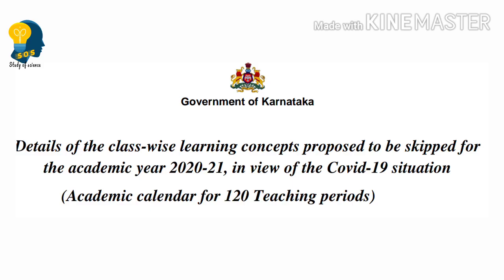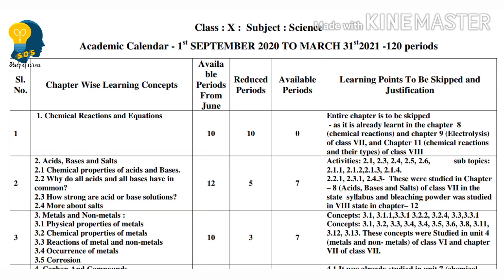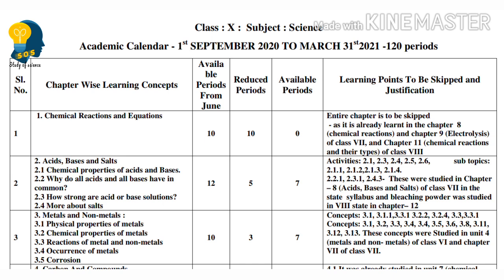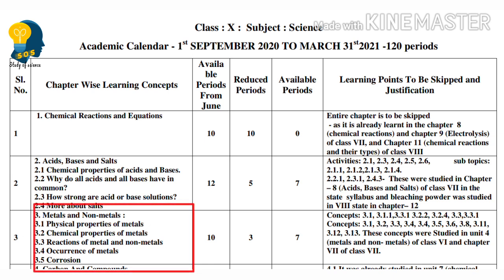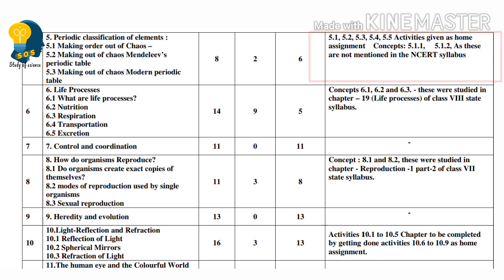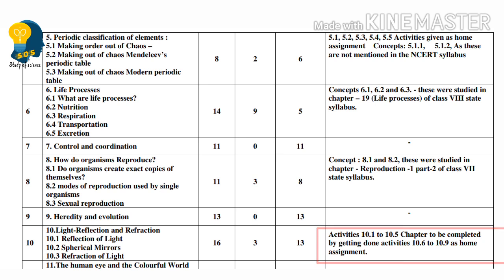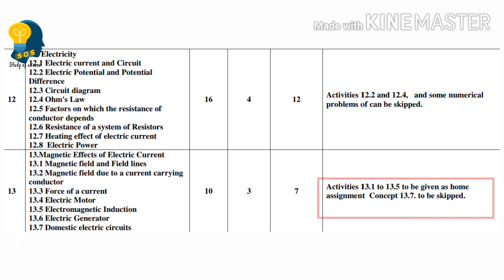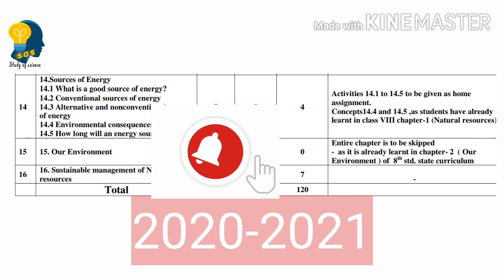CLASS 10 REDUCED SYLLABUS SCIENCE | KARNATAKA BOARD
Reduced syllabus for State class 10 Science | 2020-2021 | This video explains the syllabus reduction for Class 10 Karnataka state board | You get details of all the topics of state board class 10 Science| which have been removed from the syllabus.